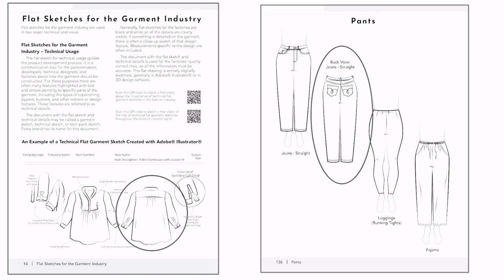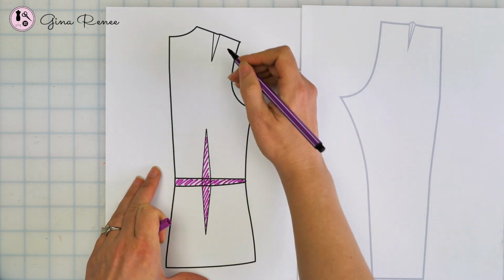Designing for Fit: How to Optimize Garment Fit with Design Lines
Optimized fit? Yes, please!

Design lines are a game-changer in garment creation. In this video, we're breaking down how they can optimize fit and elevate your designs. Whether you're a beginner or looking to refine your skills, this guide will help you understand and master the art of design lines.

What Are Design Lines?
Design lines are seams that shape and define garments. Beyond aesthetics, they are crucial for improving fit and for allowing creative techniques like color blocking and fabric mixing.

Key Topics Covered:
Princess Seams: Learn how these iconic design lines enhance fit and style with a step-by-step slash-and-close tutorial.
Yokes: Explore yokes in tops and pants to add both functionality and visual interest.
Midriff Design Lines: Discover how to create beautifully shaped patterns that hug the body.
Design Lines for Woven vs. Knit Fabrics: Understand how fabric types influence the need for design lines.

Why Design Lines Matter:
When placed correctly, design lines can cross through dart points on a sloper to ensure a better fit. But they're not just for fit—design lines open up endless possibilities for unique garment aesthetics. In the video, I'll share examples of how to use design lines effectively while avoiding common mistakes.

Bonus Techniques:
Design lines are just one tool in your designer toolkit. Pleats, tucks, shirring, gathering, and smocking are other techniques that can enhance your garment's fit and style. Previous videos have covered these techniques.

Download Your Free Mini-Slopers!
Feel free to join me by downloading the free mini-slopers below! As you practice creating design lines and exploring new ideas, you'll see how you become a stronger designer.

Design lines are the key to unlocking a new level of creativity in fashion design. So grab your sketchbook, experiment, and let your designs shine!

I hope you enjoy today's session—don't forget to download your free practice mini-slopers and join me in exploring the exciting world of design lines.